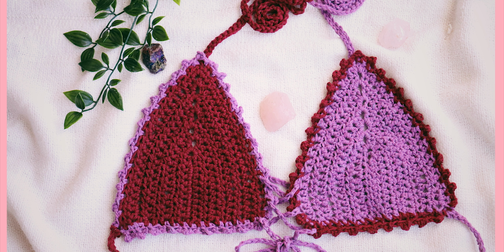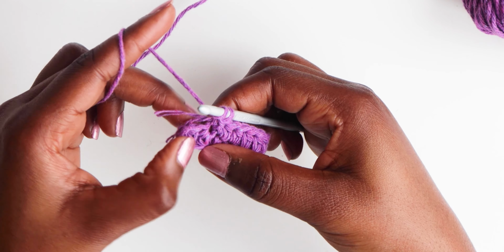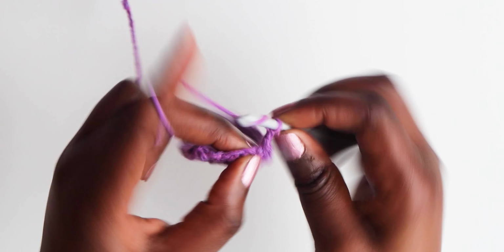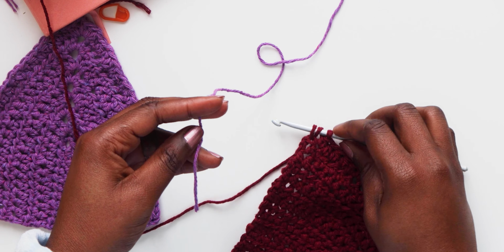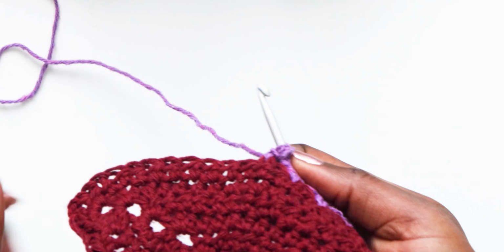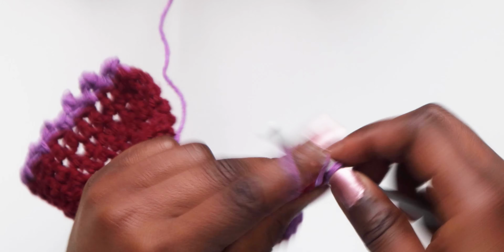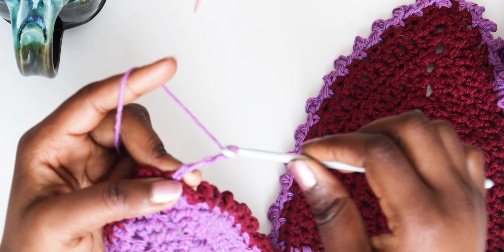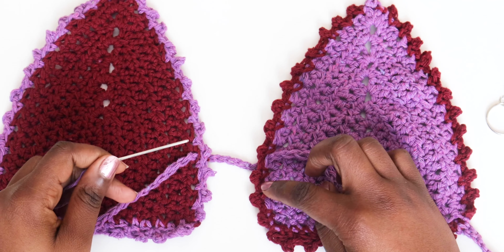Quick and Easy Crochet Bikini Top Tutorial | FREE PATTERN Video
Learn how to make this quick and easy crochet bikini top.
This crochet bikini top is multi coloured, so it gives that summer vibe. It has adjustable cups, supportive straps and a quality pattern (that I came up with) to make it last. So, let’s get ready for summer!

Free pattern Video.

WHAT I USED:
- Premier Home Cotton yarn (size:4) Colours: Passion Fruit & Burgundy
- 4.5mm hook
- Darning needle
-Stitch marker (optional)
-Scissors

I used a measurement chart from snowflakecrochets.com